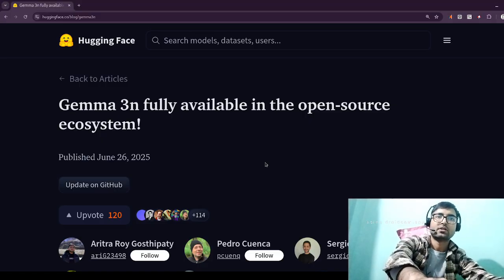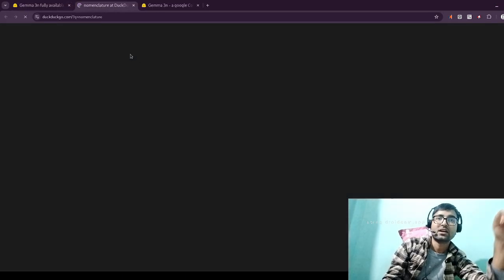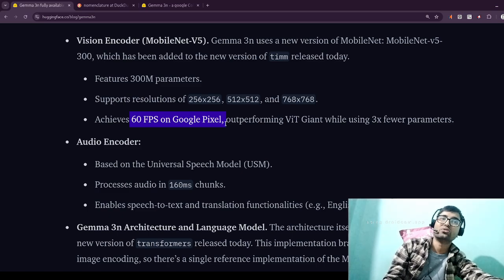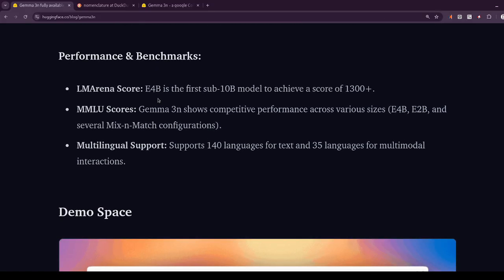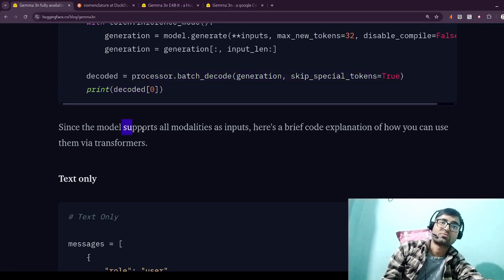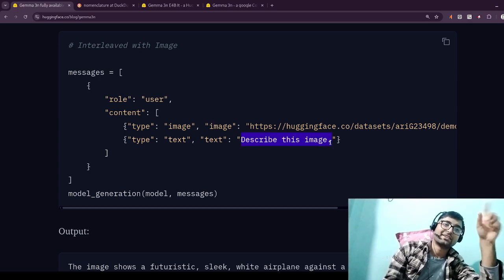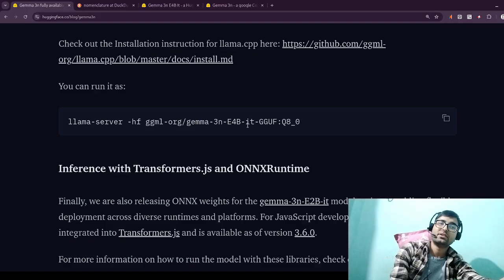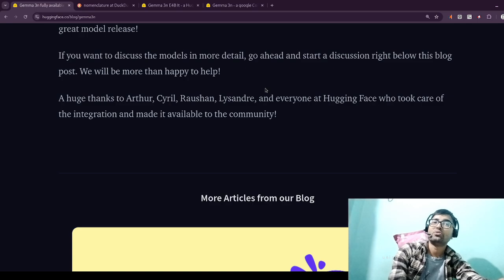Gemma 3n Explained | Reading Hugging Face Tech Blog (Multimodal On-Device AI)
NOTE: 🎧 Please use headphones for a better listening experience.
Oh! Yes 😅, I designed the thumbnail myself.
It looks kinda rough right now 😬, but I’m still a beginner and spent around 30 minutes on it 🎨⏱️.
I’m learning step by step, and I’ll keep improving with practice 🚀📈

Hi! I’m just a regular learner practicing my spoken English. In this video, I read a technical blog post out loud to improve my pronunciation, fluency, and confidence—especially when talking about advanced AI and system-level topics.

The content I’m reading comes from Hugging Face’s official blog and introduces Gemma 3n, Google’s new on-device, multimodal language model that’s fully available in the open-source ecosystem.

The article explains why Gemma 3n is exciting for the community: it’s designed from the ground up to run locally on consumer hardware, while still supporting text, image, audio, and even video inputs 🤯. It also walks through how Gemma 3n achieves strong performance with very low memory requirements, and how developers can run and fine-tune it using popular open-source libraries.

I read the article without practicing beforehand, so the reading is natural and unscripted. This kind of practice really helps me improve real-world spoken English, especially for AI, multimodal models, and system-design related content.

If you have any feedback or suggestions, I’d really appreciate it:

- Tips to improve my pronunciation, pacing, or clarity
- Whether reading deep technical blogs out loud is an effective learning method
- Other Hugging Face, Google AI, or multimodal AI blogs you’d recommend

References:

- Hugging Face Blog — Gemma 3n fully available in the open-source ecosystem!